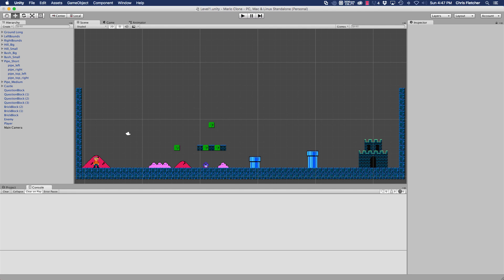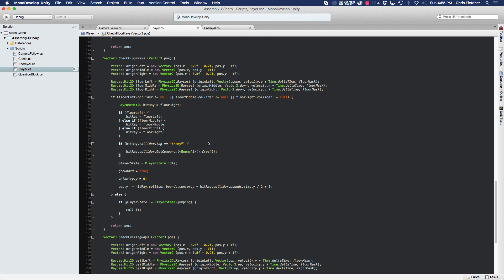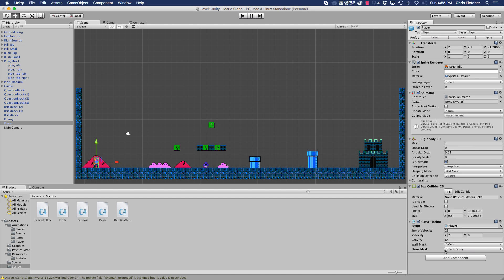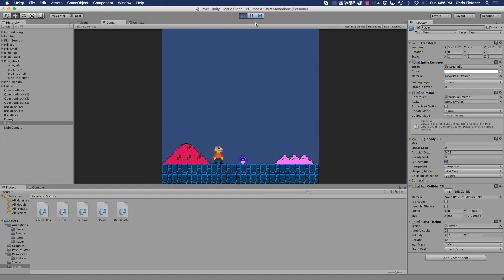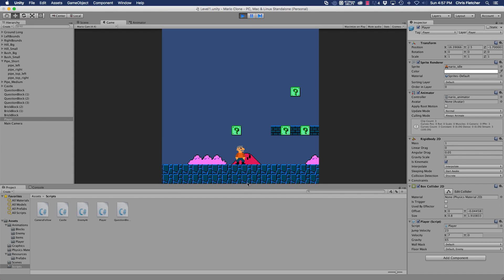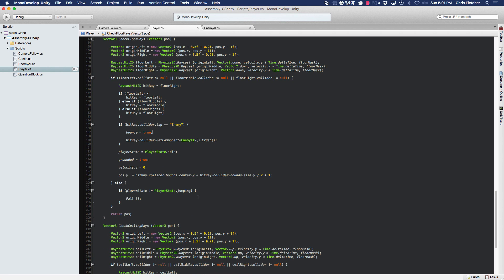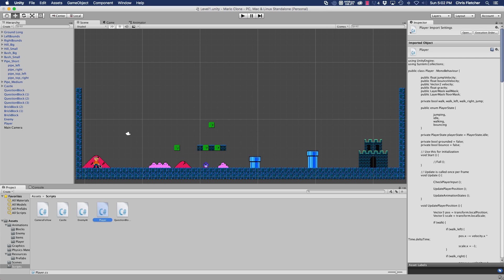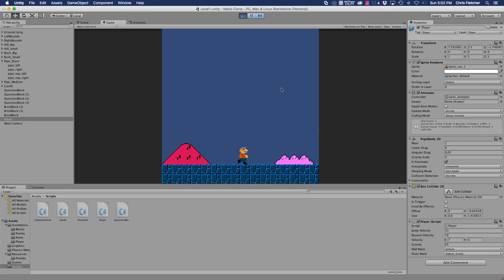How to make a platformer like Mario in Unity - Part 9 - Enemy, Player Interactions & Enemy Death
In part 9 of our series we continue working with our player and enemy collisions and fine tuning what happens when the player destroys the enemy and how to remove the enemy after he's been destroyed.

► You might also like to watch "How to make a game like Pac-Man in Unity - Part 1"